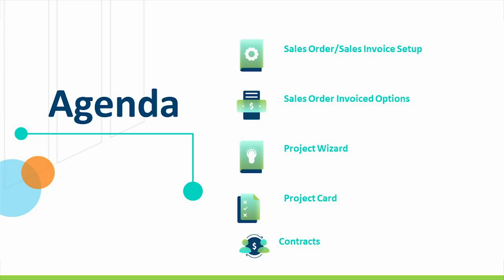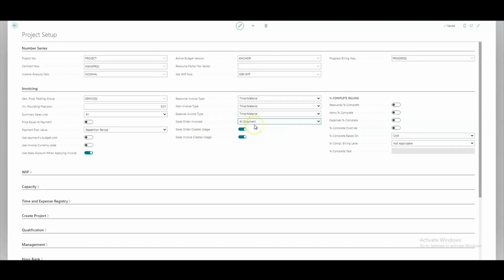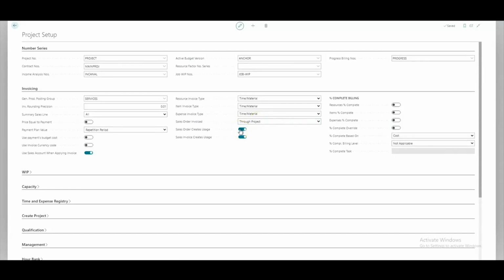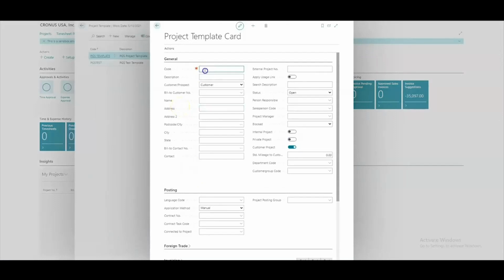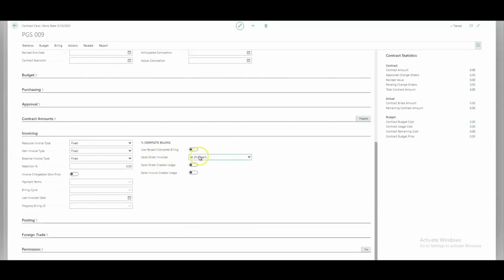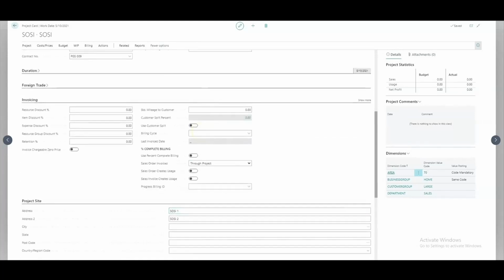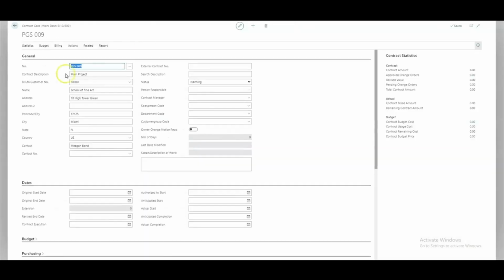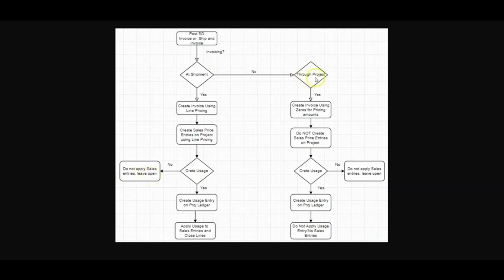Progressus Sales Order/Sales Invoice Usage - Part 1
Welcome to Part 1 of a four-part series covering the overview of the Progressus Sales Order/Sales Invoice Usage features. In this video, we will cover functionality added to  Progressus to record Usage with Sales Orders/Sales Invoices without having to do separate cost entries later and apply them to the sales entry.